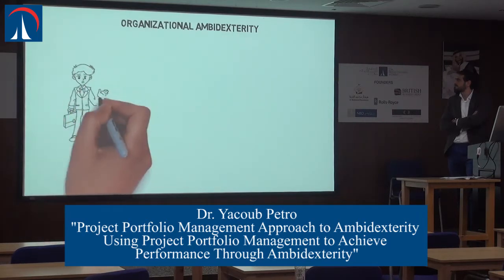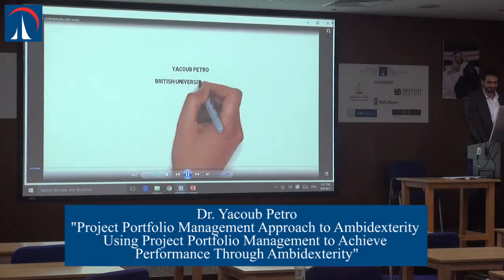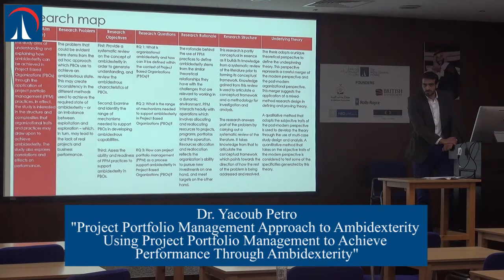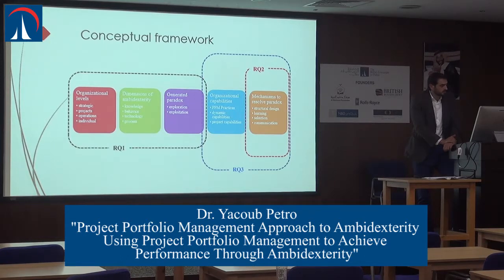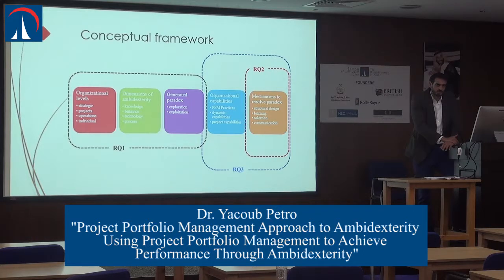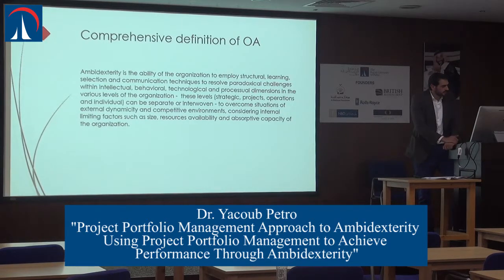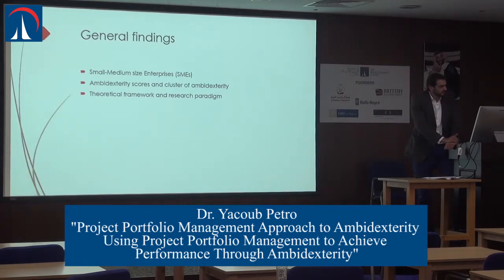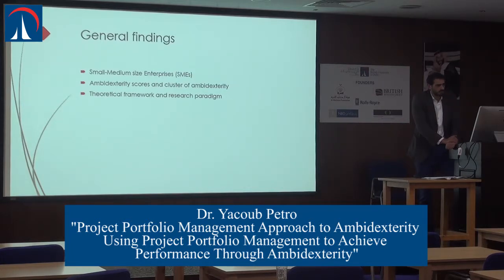Dr. Yacoub Petro - PhD Project Management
The British University in Dubai PhD graduate, Dr. Yacoub Petro, presenting his thesis findings in public forum. The thesis titled "Project Portfolio Management Approach to Ambidexterity Using Project Portfolio Management to Achieve Performance Through Ambidexterity."